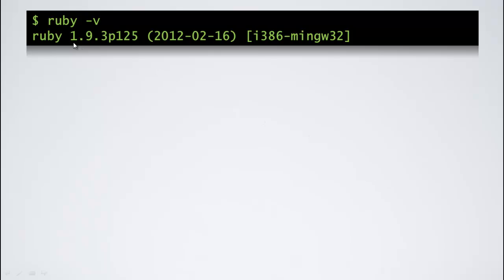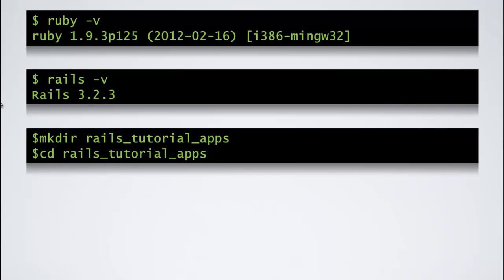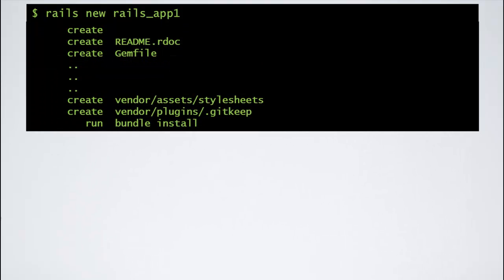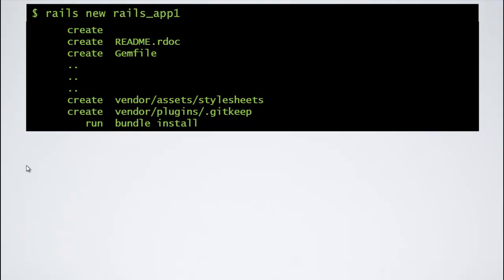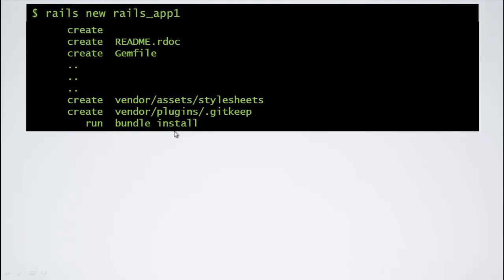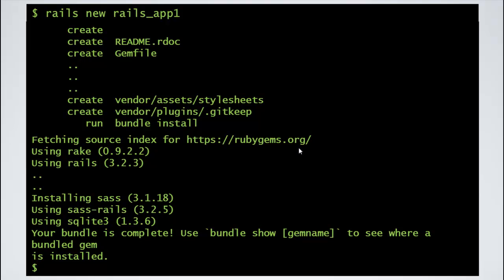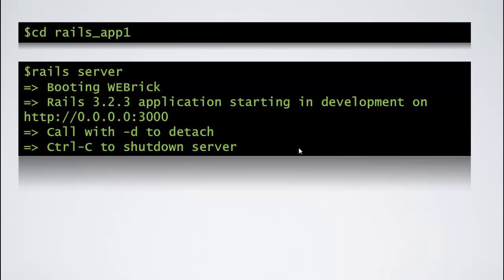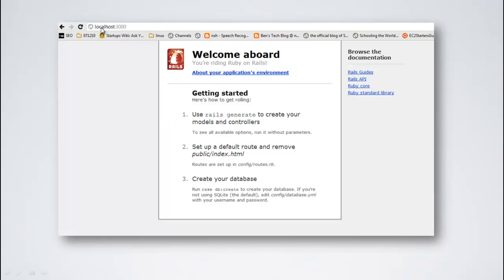Module1: Lesson2: How to make a demo app in Ruby on Rails in less than 5 min.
In this lesson we Check our ruby and rails installation and create a demo rub on rails app in less than 5 mins, and see the output on the browser